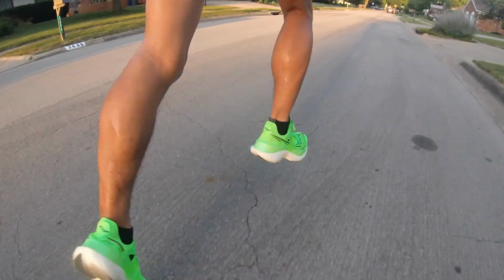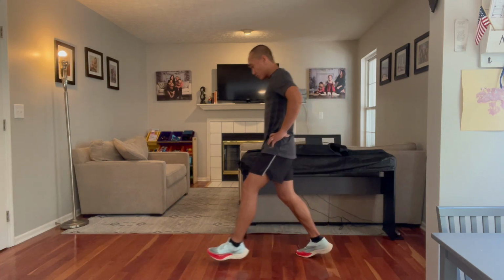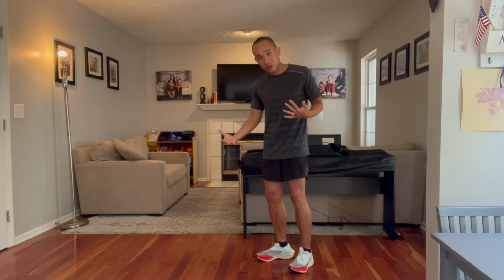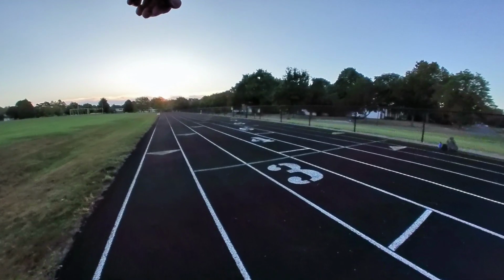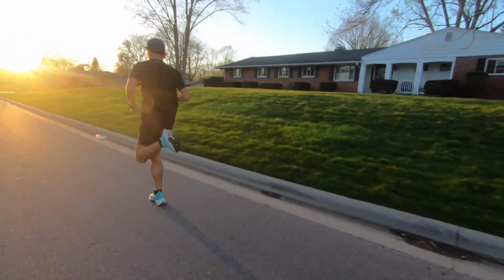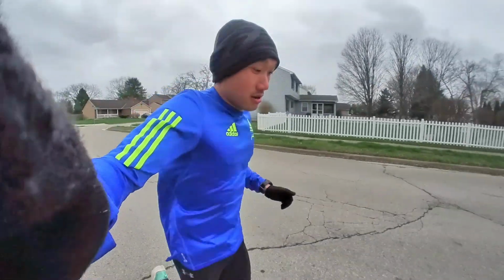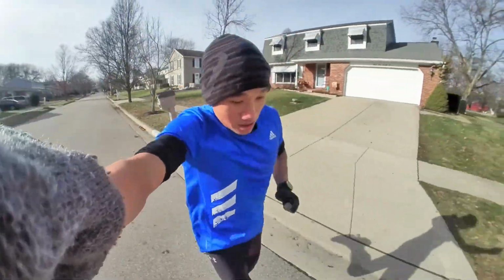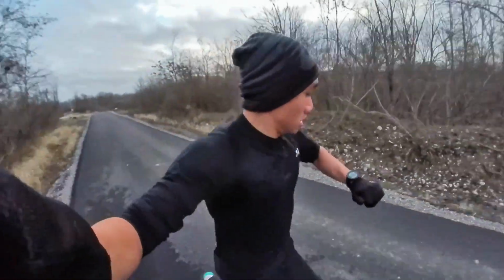How I Fixed My Form to Run More Efficiently - Focus on only 2 things